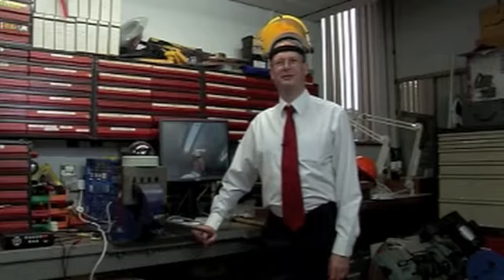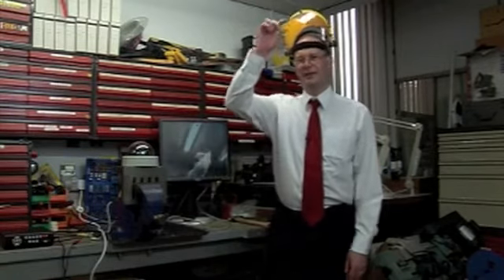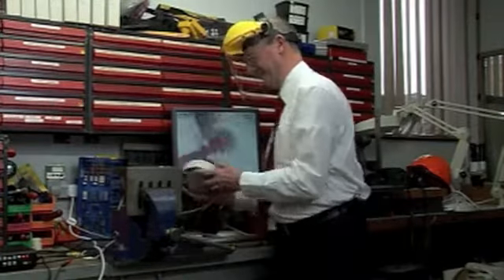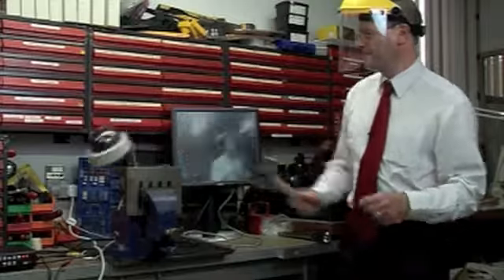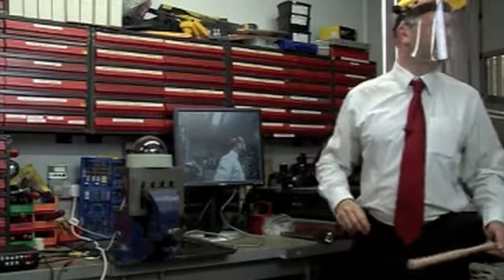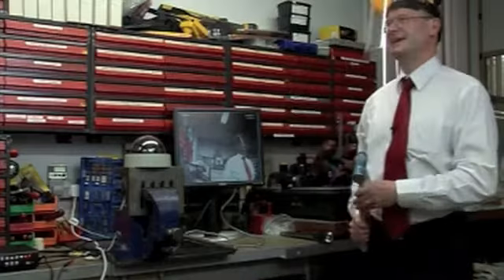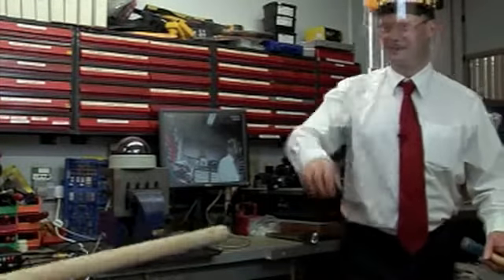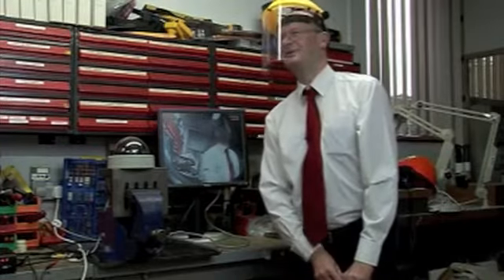Electronique et Maintenance (21256)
La marque RS vous offre le choix entre 25 000 produits dans les domaines de l'électronique et de la maintenance à un prix compétitif avec une qualité irréprochable.